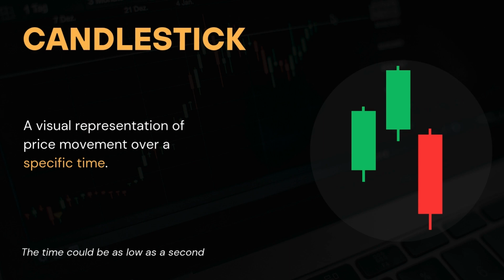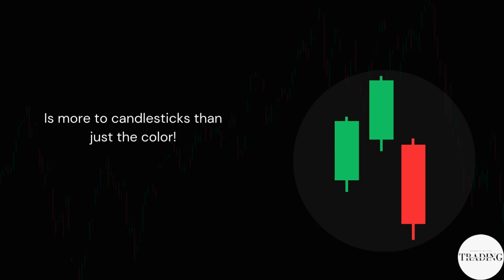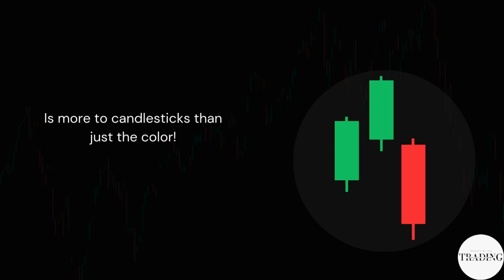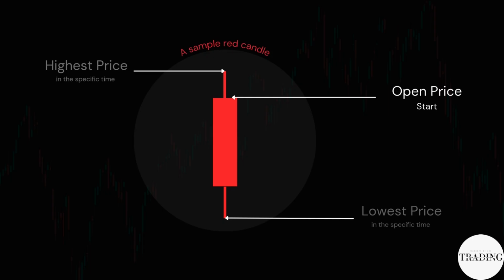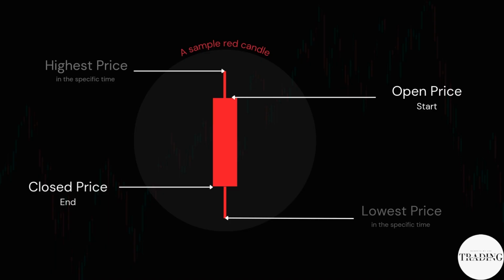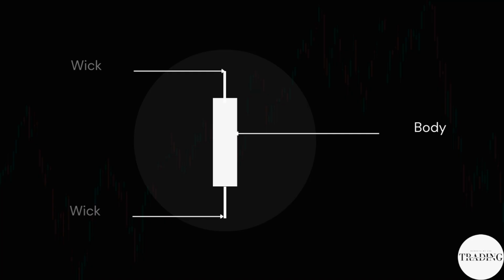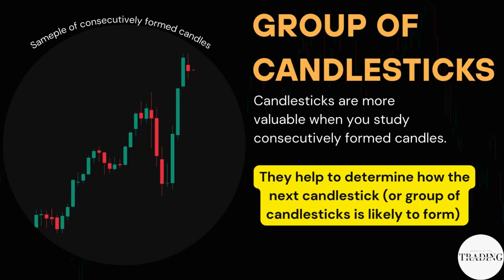What is s a candlestick ?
MarketsByLee explains in the simplest form possible what is a candlestick in under 3 minutes.

I am not a licensed financial advisor, and nothing presented here should be considered financial advice, investment recommendations, or a solicitation to buy or sell any securities or financial instruments.

All trades, strategies, and setups discussed on this channel are being executed in a paper trading (simulated) account, and do not reflect real capital or live market positions.

Trading involves significant risk, and you should always do your own research and consult with a certified financial professional before making any financial decisions. Past performance does not guarantee future results.

By watching this channel, you acknowledge and accept full responsibility for your own trading actions.